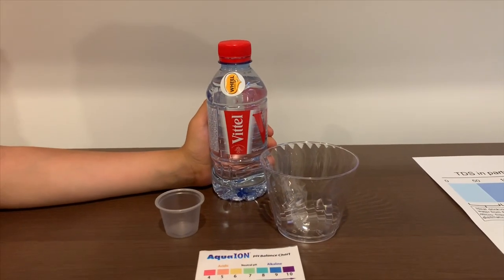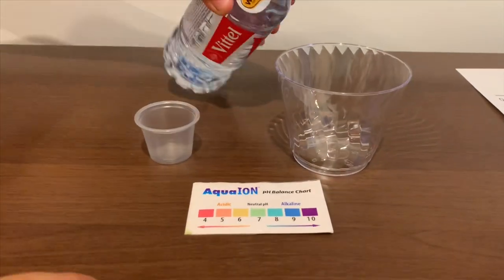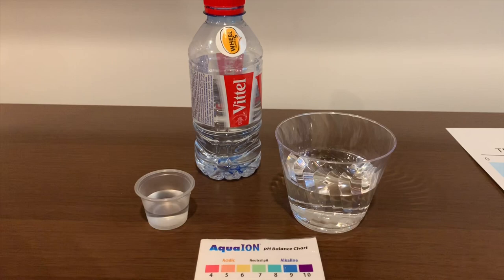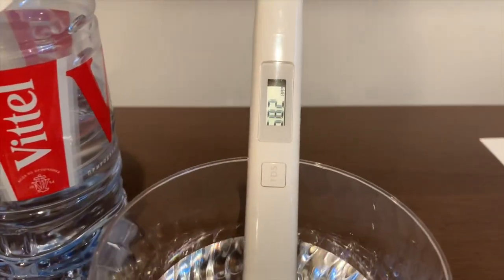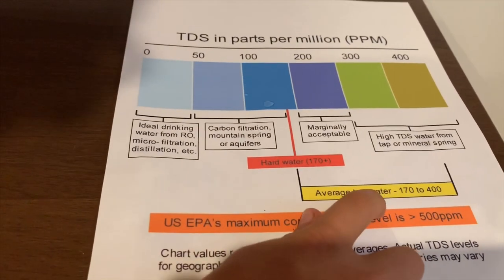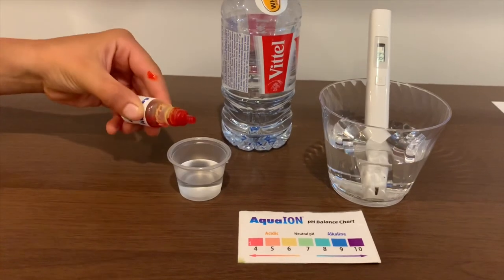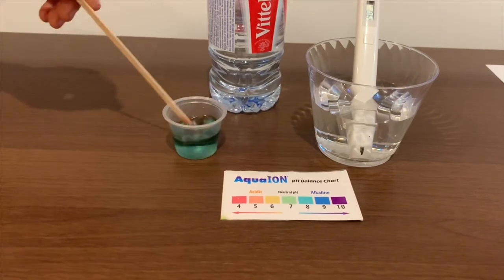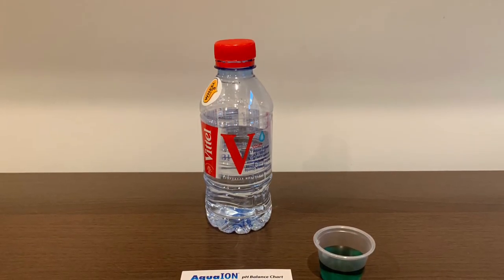Vittel Mineral Water test - pH and TDS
Mineral Water from Vittel Grand Source, France. A brand of Nestlé Waters

Results:
pH: 8
TDS: 587